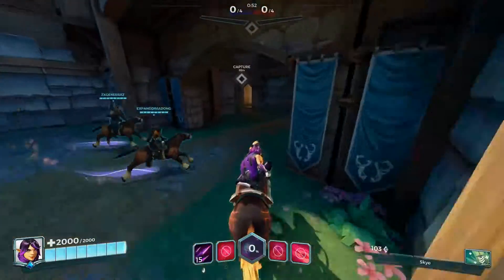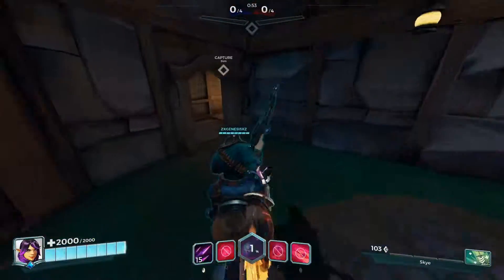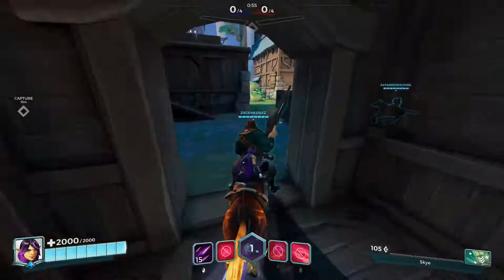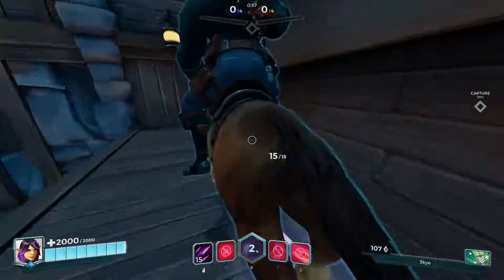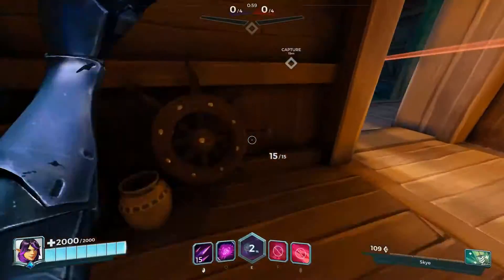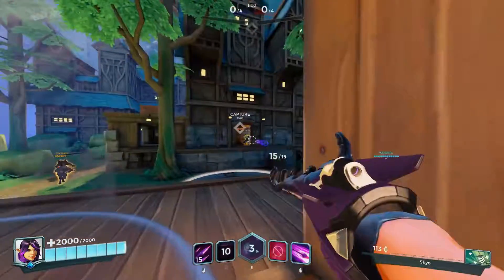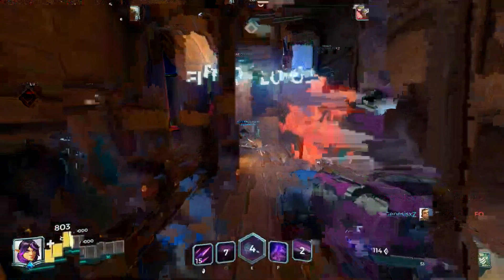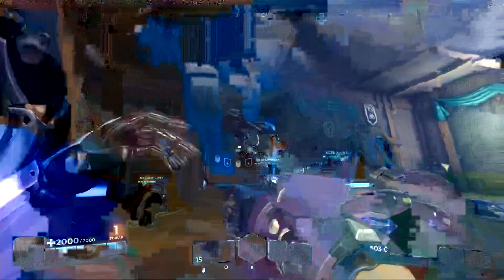Paladins - A Possible Alternative to Overwatch?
Shooting the shit with AnHourtoKill on the subject of the other, other hero shooter.